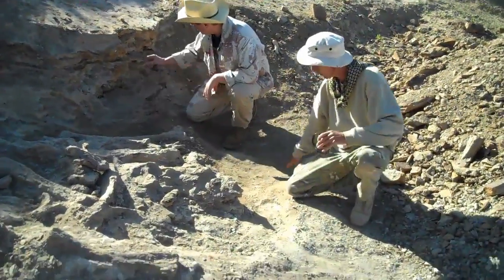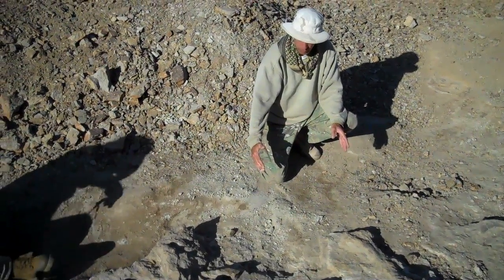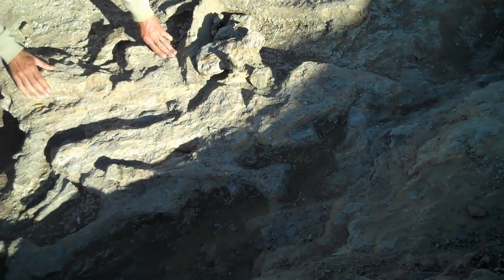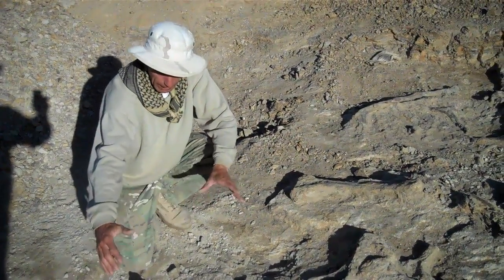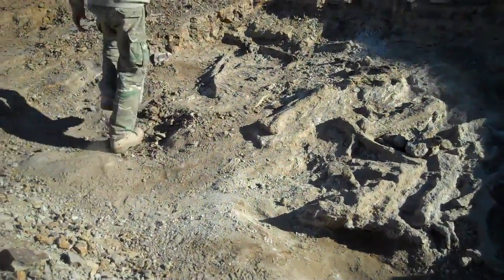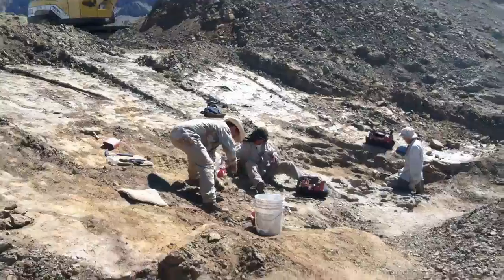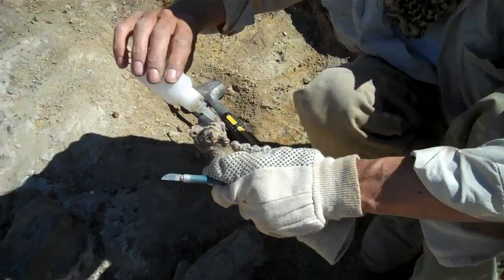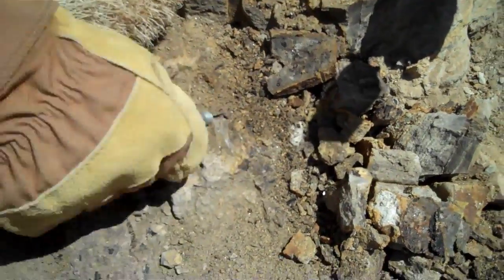Al-X Overview: Allosaurus Dinosaur Digsite, Shell, WY - June 17,2013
gpmediadesign.com presents: The Al-X Dinosaur Digsite in Shell, WY - June 17, 2013
This is an overview of the day's excavation of the Allosaurus dinosaur skeleton (Al-X) taking place in Shell, WY during the summer of 2013. With Don Pfister, Mike Ryback, Tom Pfister and Gary Pfister.